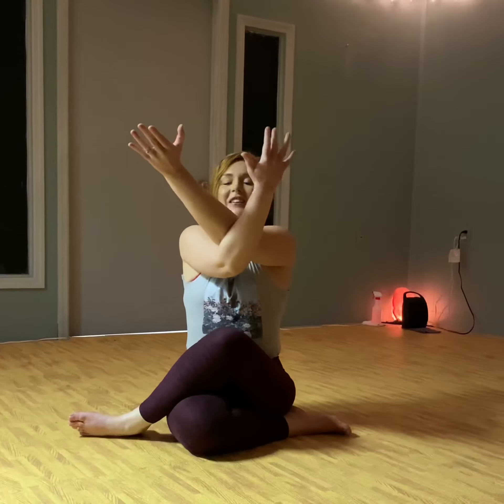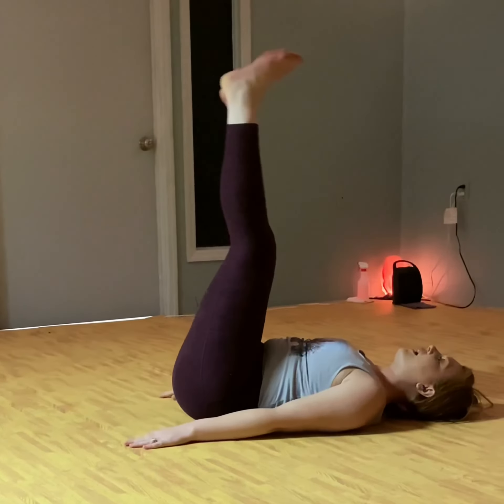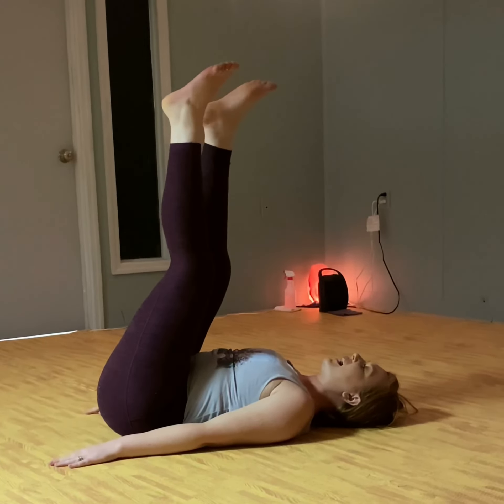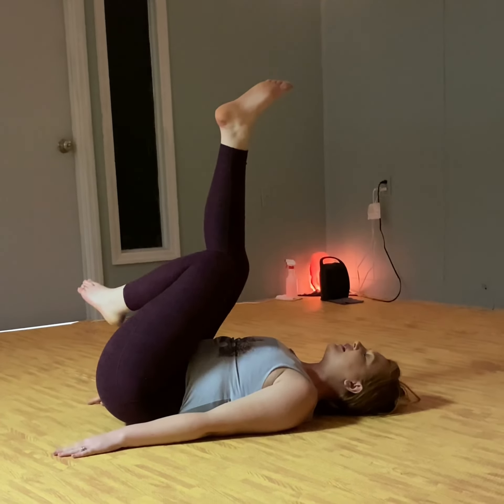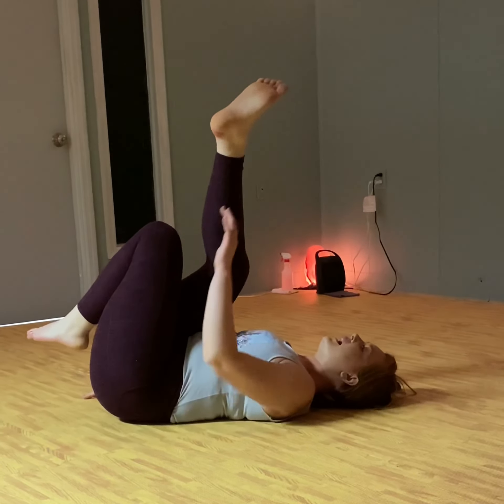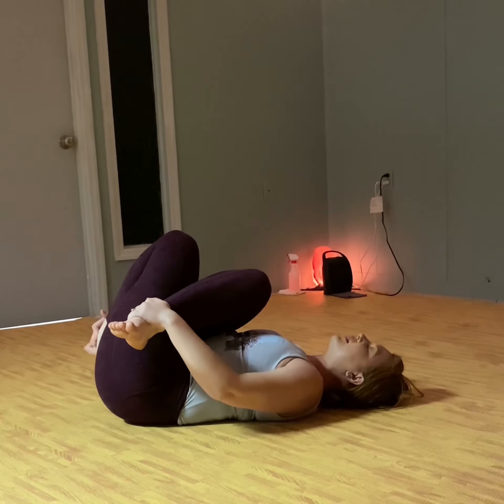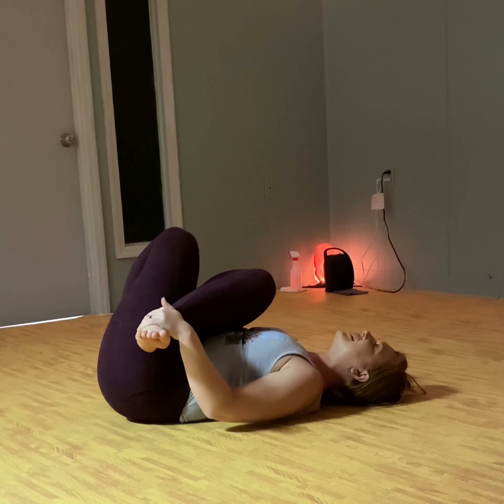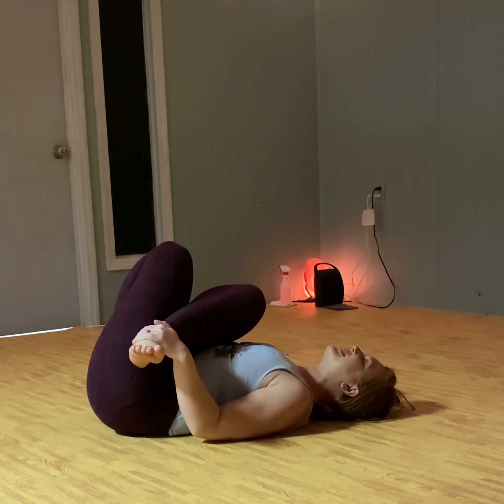Cow Face with Victoria